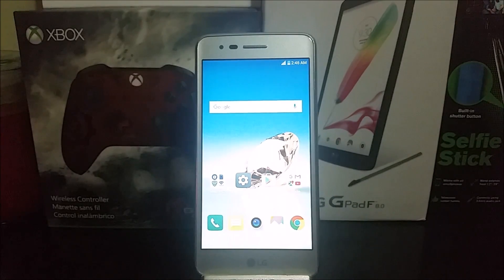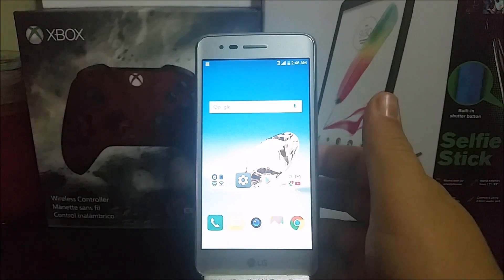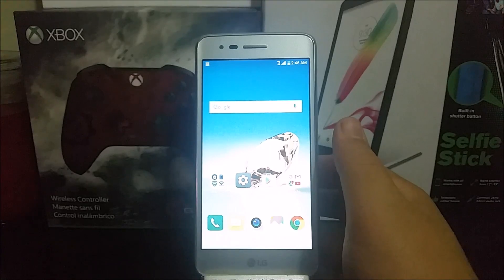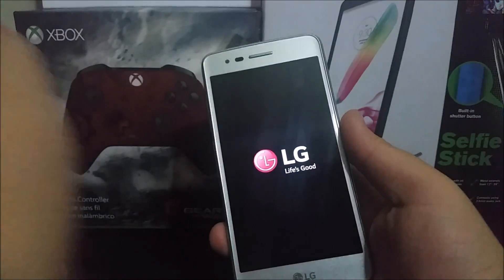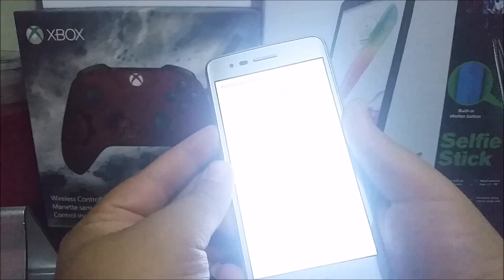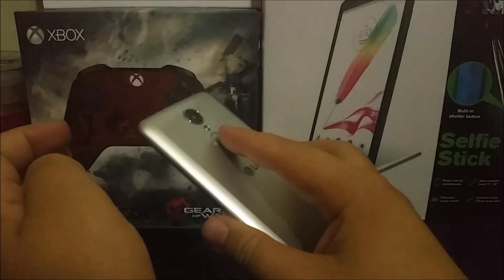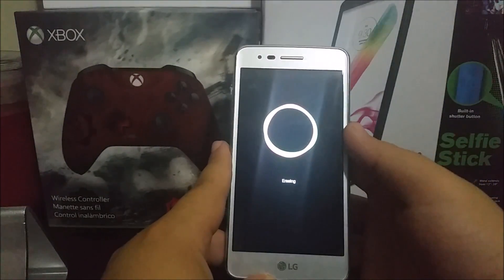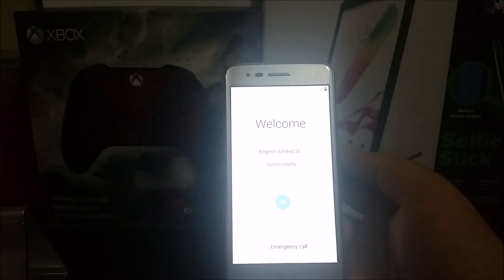MetroPCS LG Aristo Hard Reset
Master reset with hardware keys

If the device menus are frozen or unresponsive, you can master reset using hardware keys.

1) Back up all data on the internal memory.
2) Turn off the device.
3) Press and hold the Power and Volume down buttons.
4) When the LG logo appears, quickly release and then re-hold the Power button while continuing to hold the Volume down button.
5) When "Factory data reset" appears, use the Volume down button to highlight Yes.
6) Press the Power button to confirm.
7) When prompted to "Erase all user data and restore default settings," use the Volume down button to highlight Yes.
8) Press the Power button to reset the device.